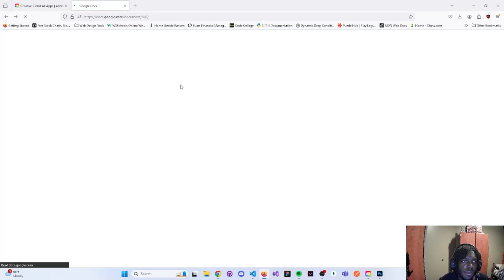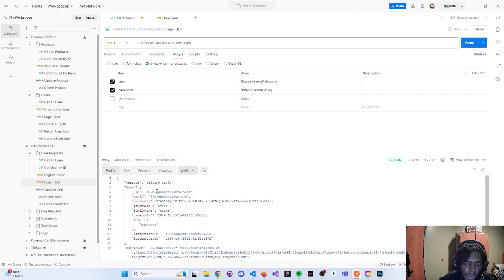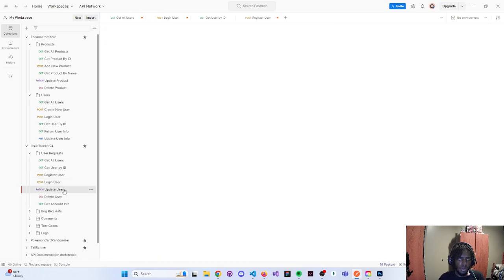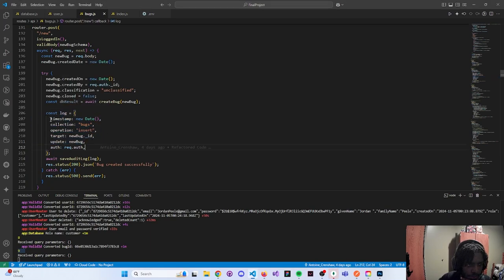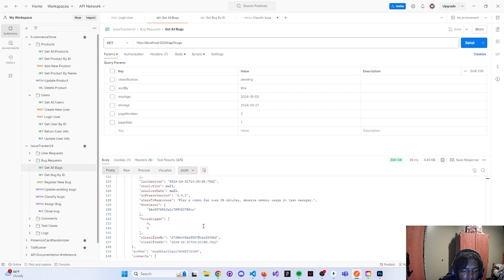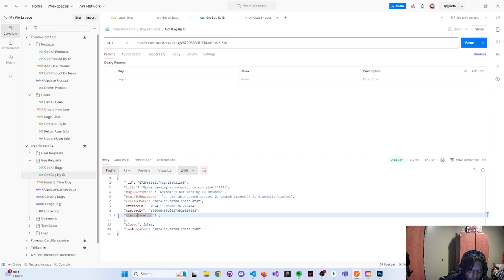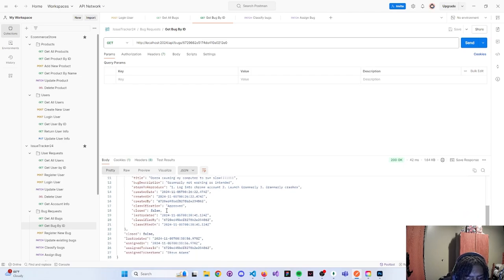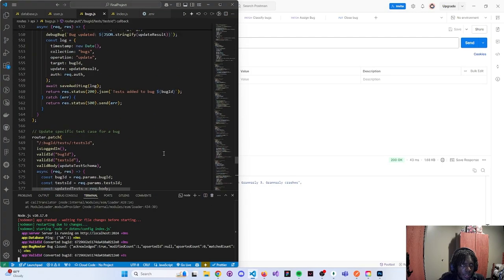Video #4 - Adding Authentication and Authorization to my Issue Tracker (Part 1)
Breaking down how to add authentication to an Issue Tracker. In this project, I am using mongodb as my database and JWT(Json Web Tokens) to handle cookies.  Authentication is vital for users to have their data safely stored and authorization is needed to restrict who has access to certain content.
This is by no means the best way to go about authentication but it gives an insight on what goes on under the hood of systems like OAuth, while also allowing for some customization.